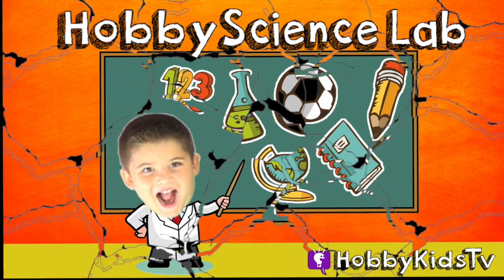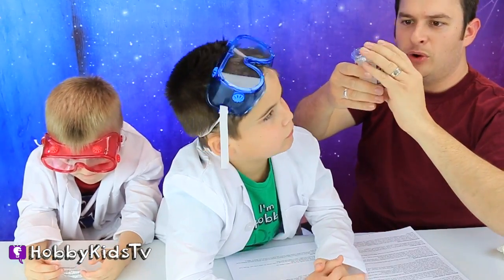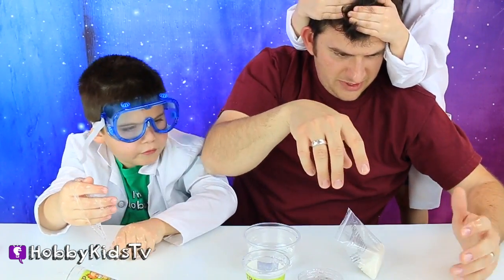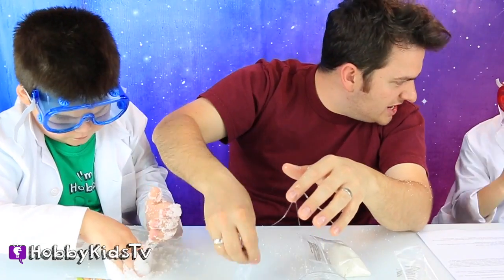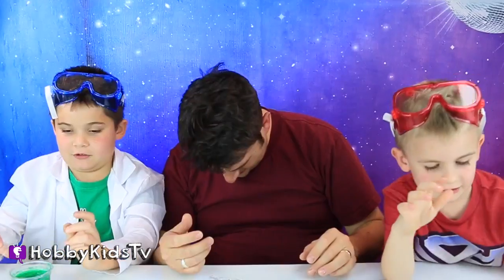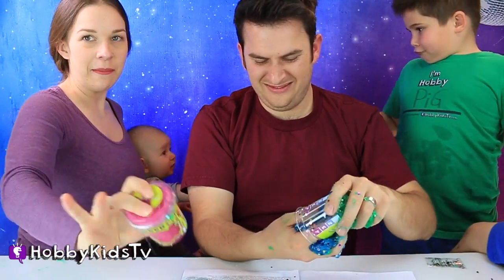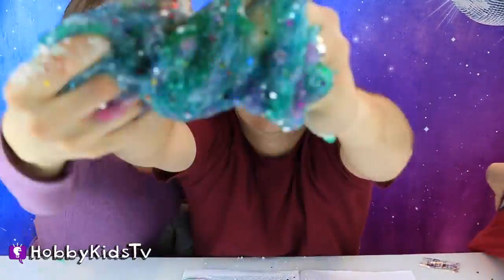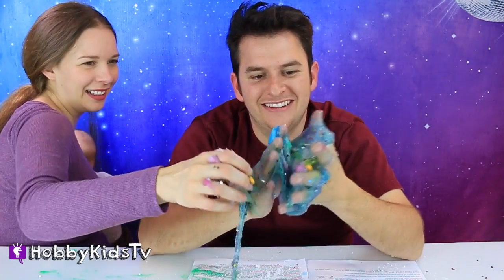Galaxy Slime EduScience Project With HobbyKidsTV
HobbyPig and HobbyFrog are have fun with this gooey science project!

Microscope 4